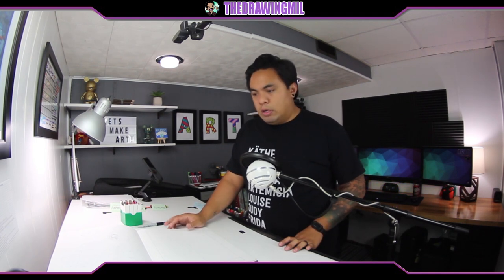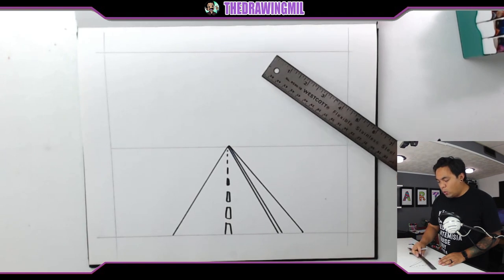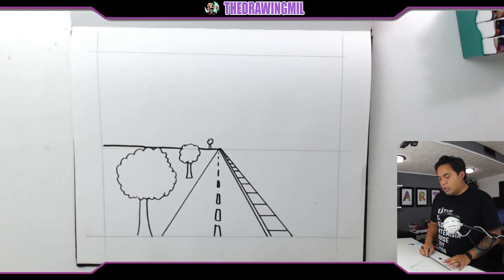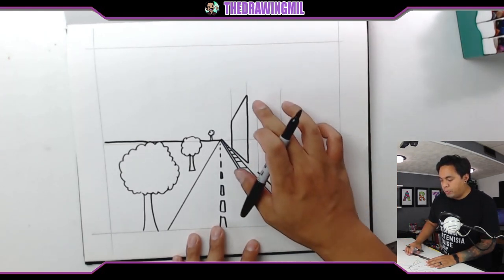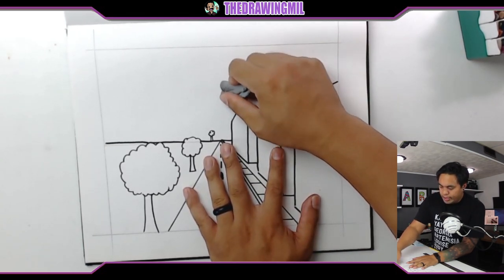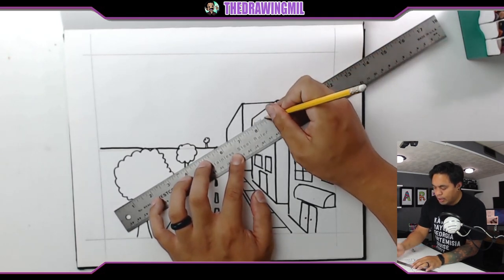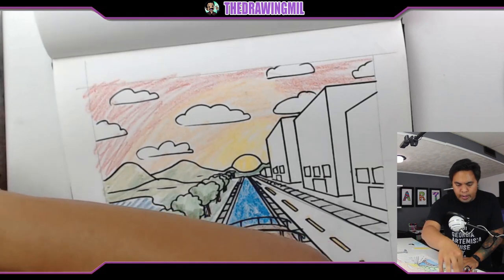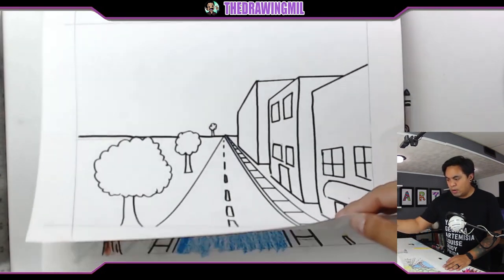5th Grade Week 10: Beginner Perspective Landscapes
Longer video than I expected, even sped up a few parts. But the important info has been covered in starting to learn how to properly do 1 Point Perspective Drawings.